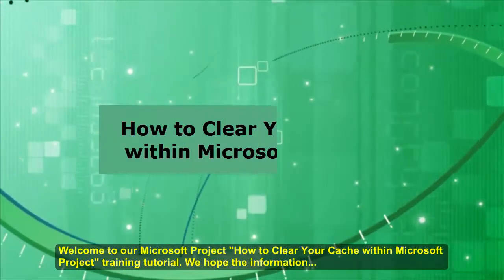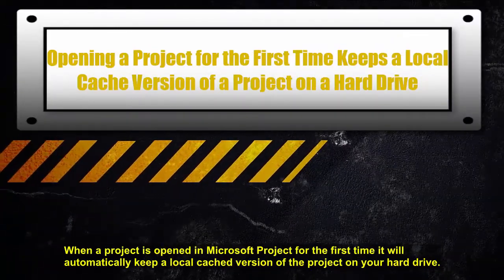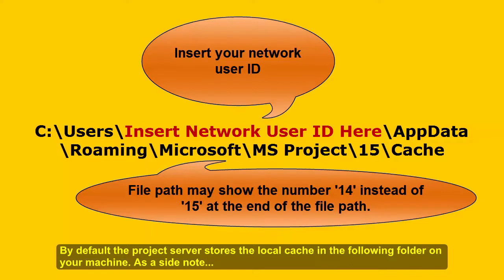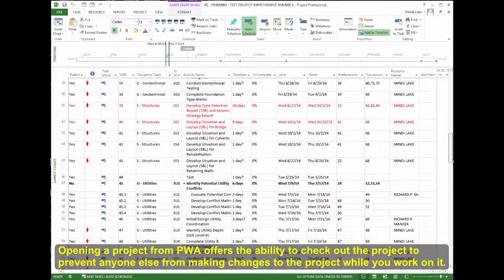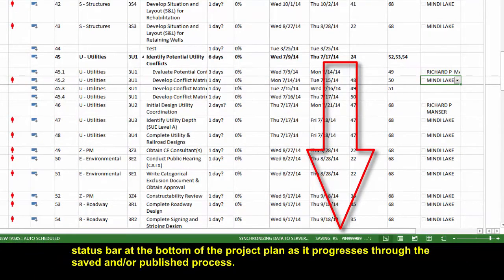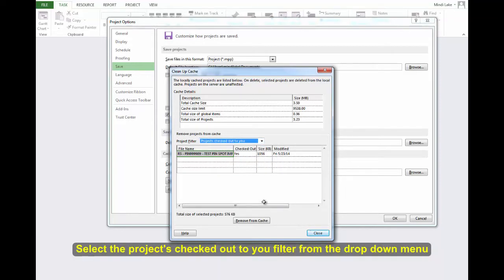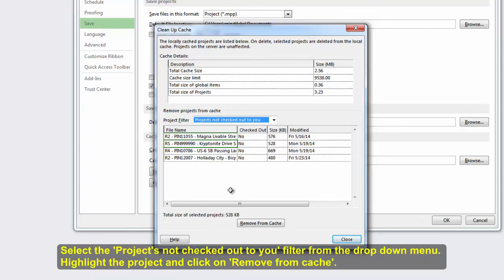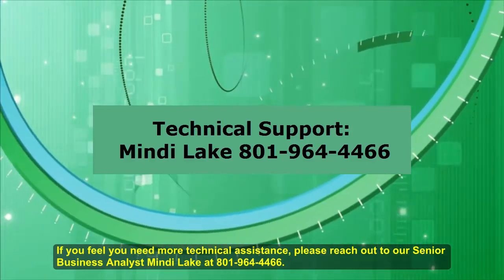MS Project Professional 2013 - How to Clear Cache Video Tutorial